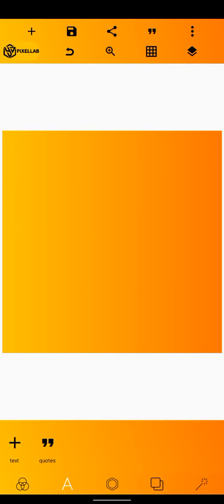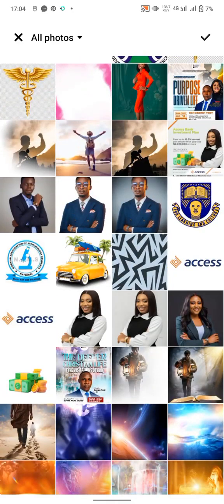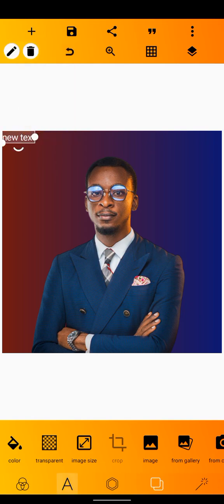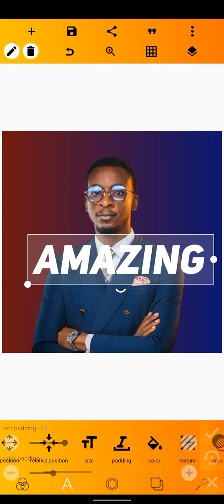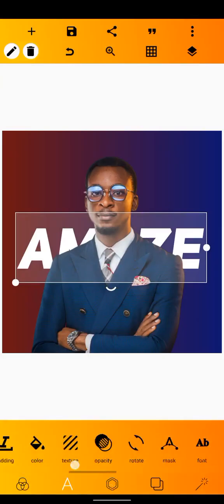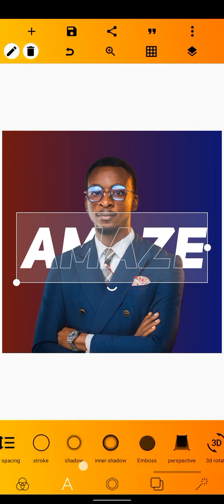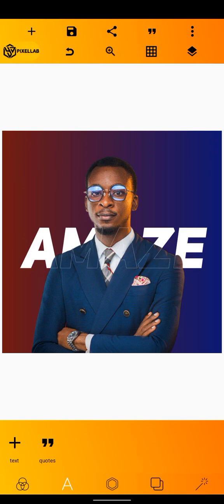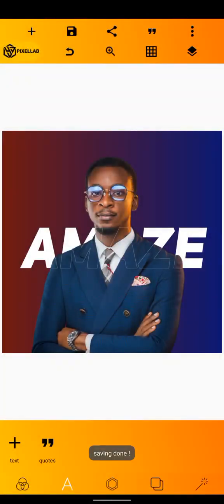Ultimate But Simple Pixellab Tricks